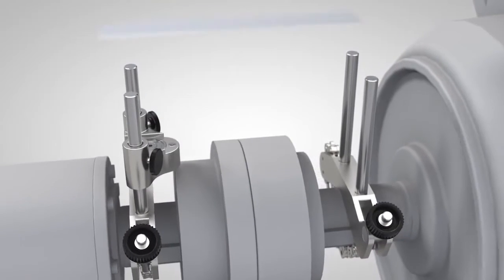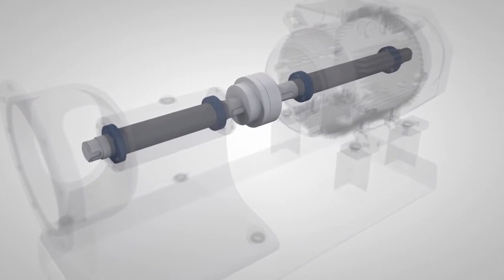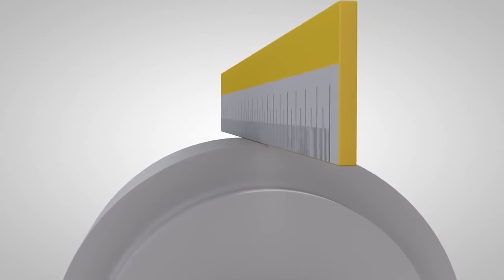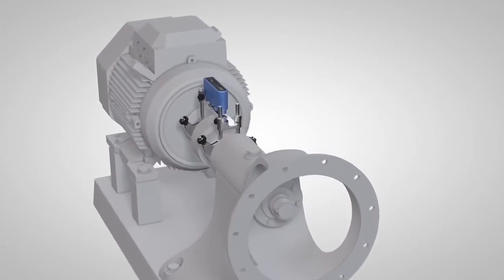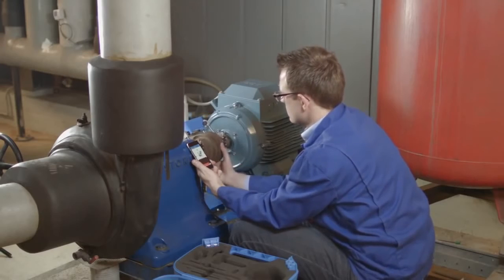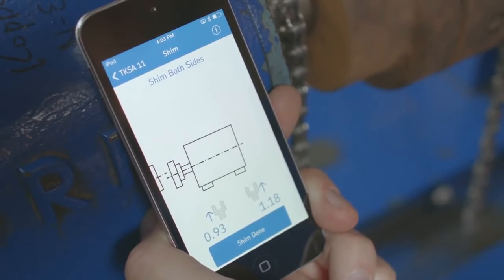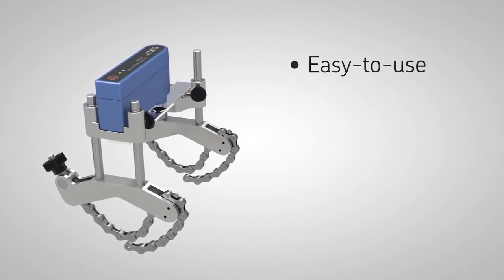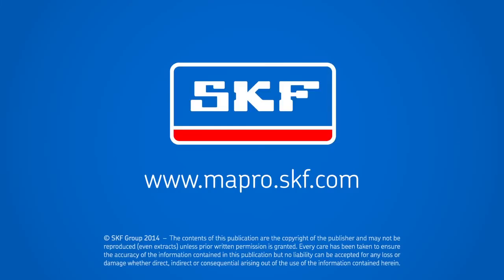Thiết bị căn chỉnh đồng tâm đồng trục động cơ SKF TKSA 11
Thiết bị căn chỉnh đồng tâm trục động cơ SKF
Thiết bị căn chỉnh đồng trục đồng tâm động cơ bằng laser
Thiết bị căn chỉnh đồng trục đồng tâm bơm bằng laser
Thiết bị căn chỉnh đồng trục đồng tâm bằng laser
Bộ dụng cụ căn chỉnh trục bằng laser
Model: SKF TKSA 11

Xuất xứ: Hãng SKF

HOTLINE:
MR THẮNG 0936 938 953